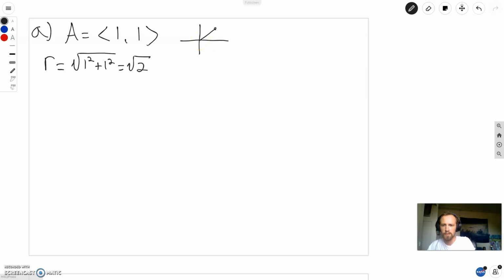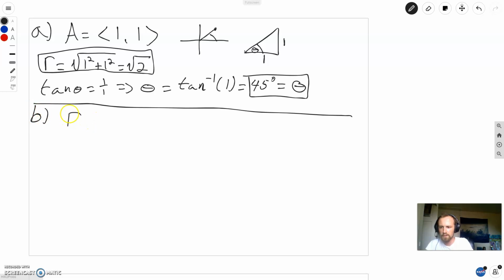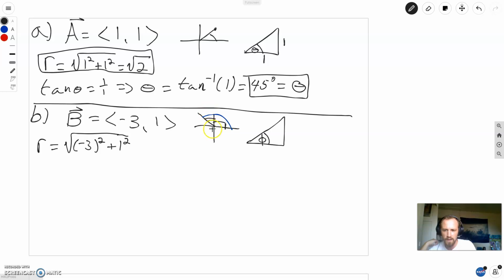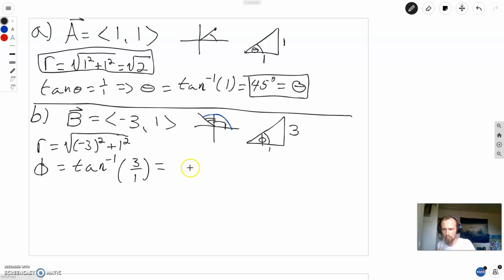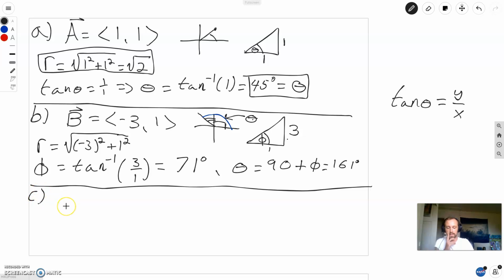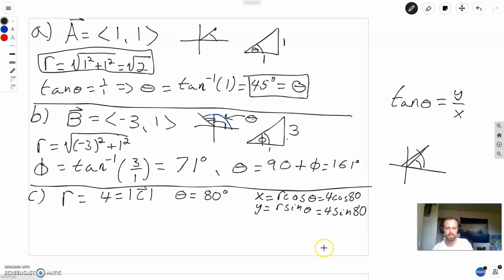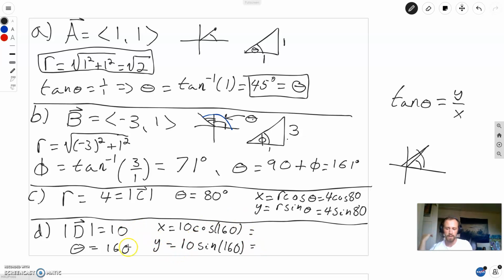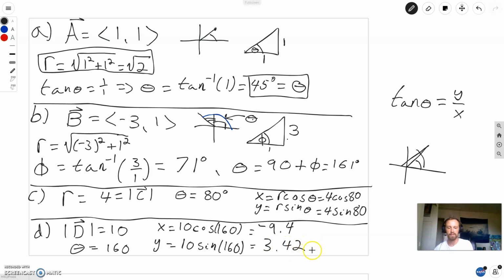Coordinate Conversion (3_1)